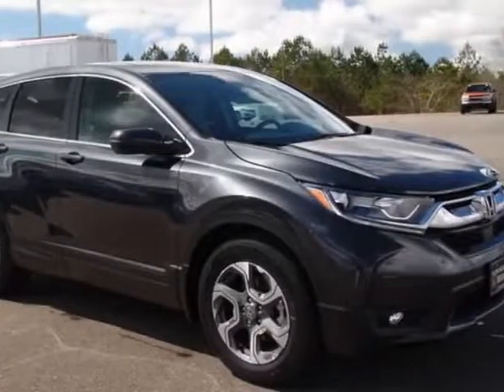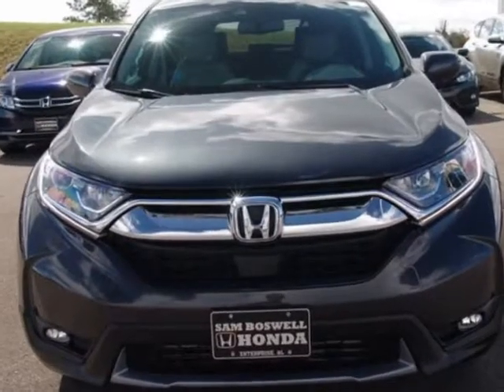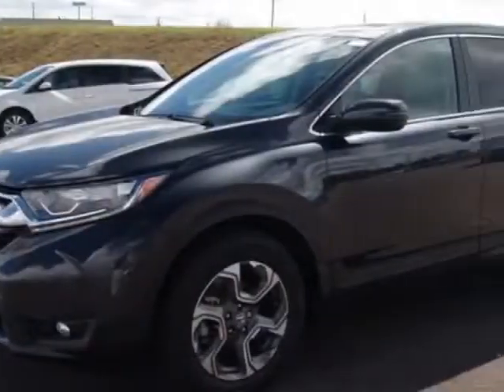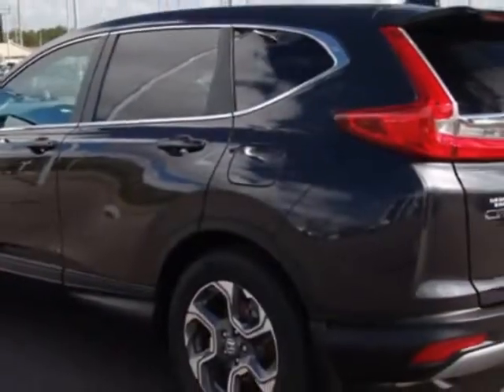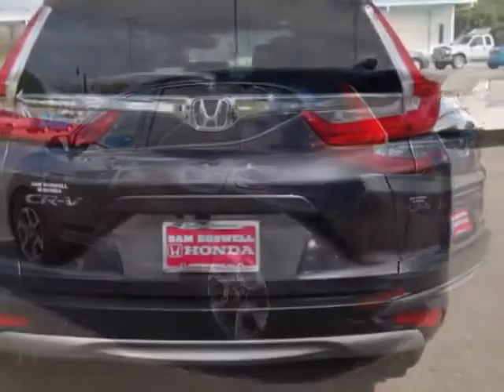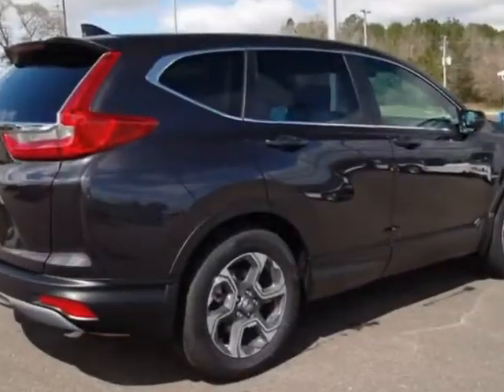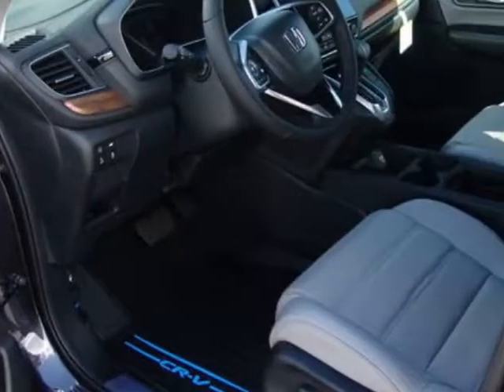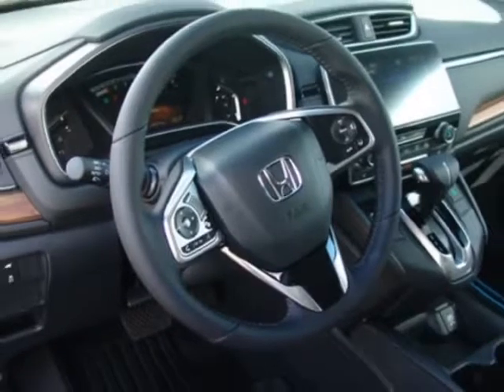2017 Honda CR-V EX-L 2WD SUV - Enterprise, AL